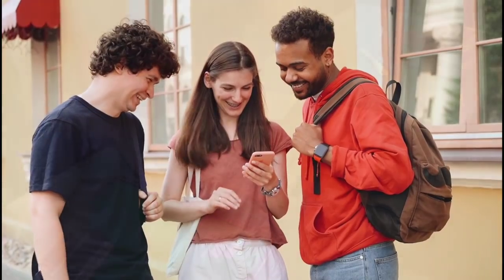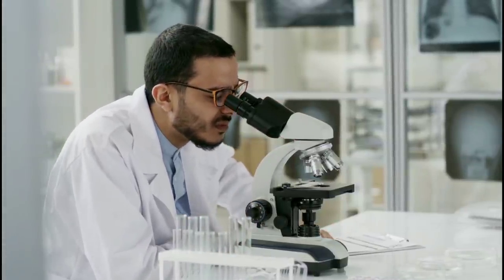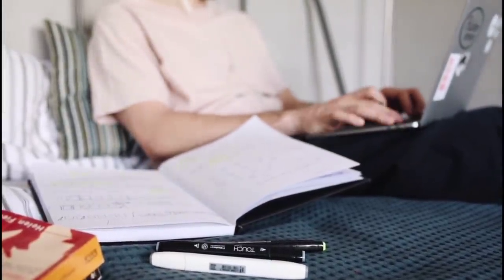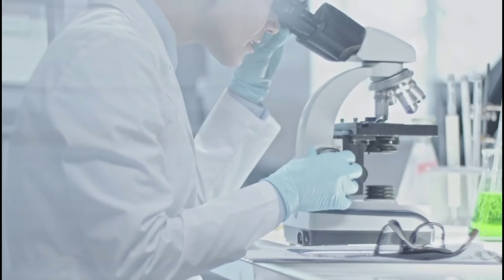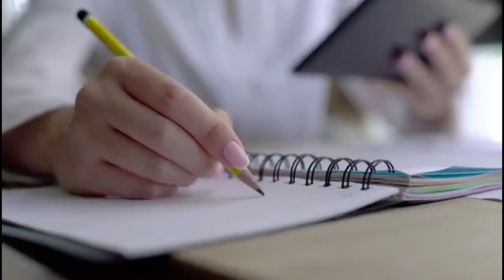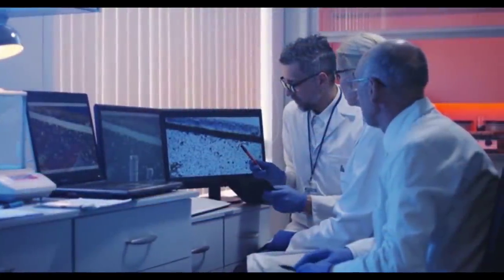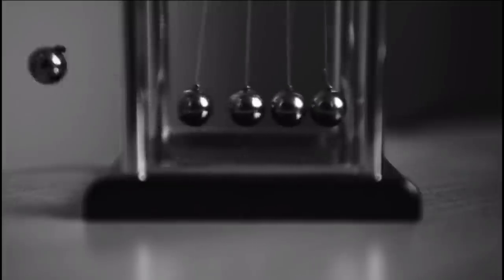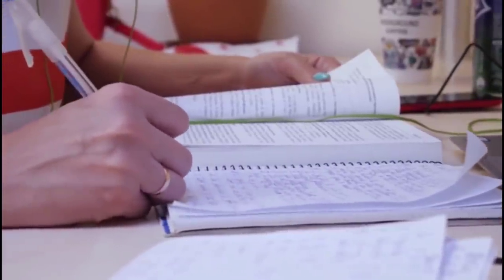Top 10 ways to concentrate on science subjects in 2021 | How to study science subjects | Math Addict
This video shares the top 10 things you can do to have success in science.